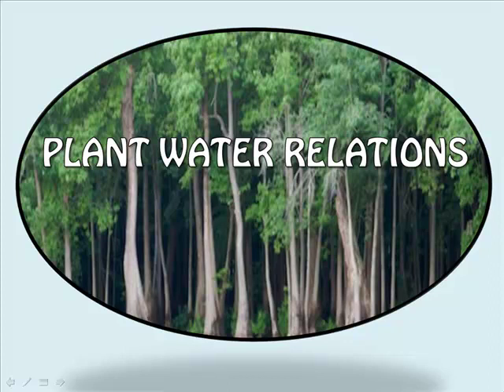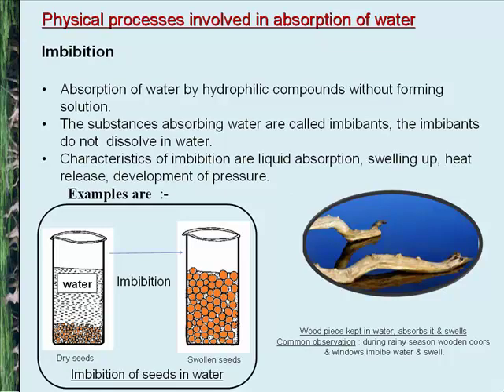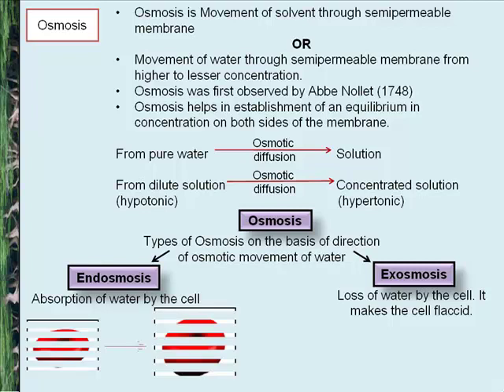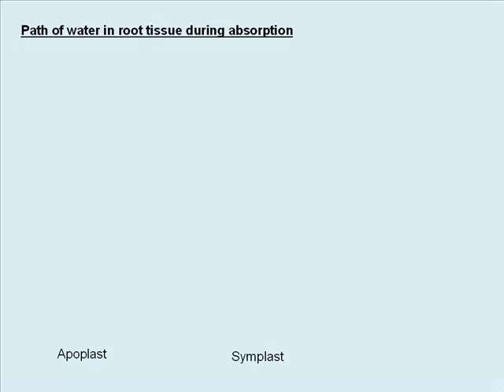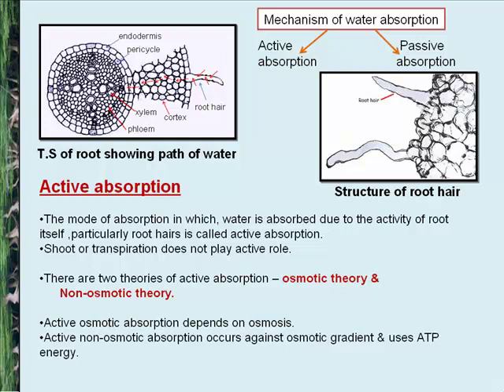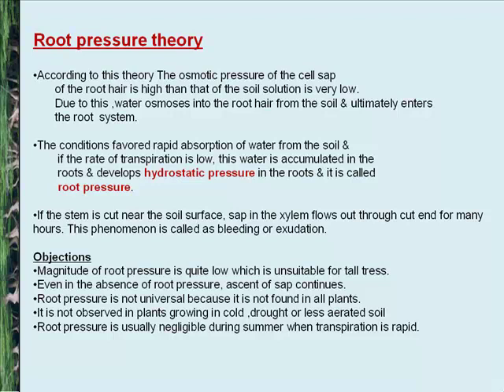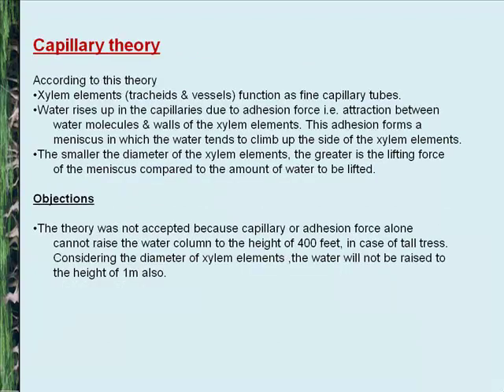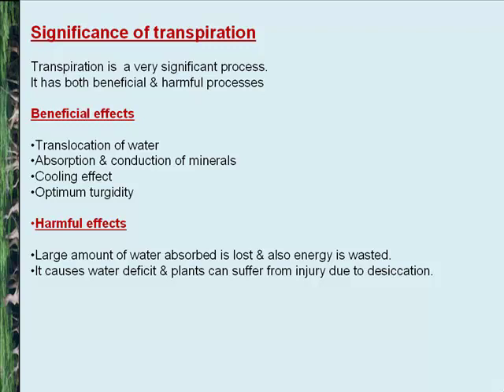How to learn Plant Water Relation? for NEET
Guidance lecture on Plant Water Relation of XII - Biology subject.